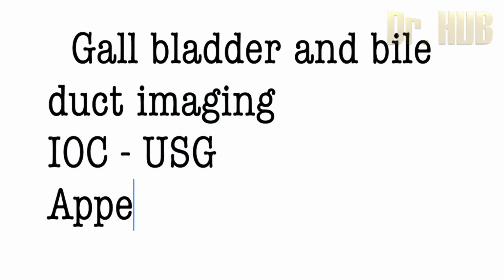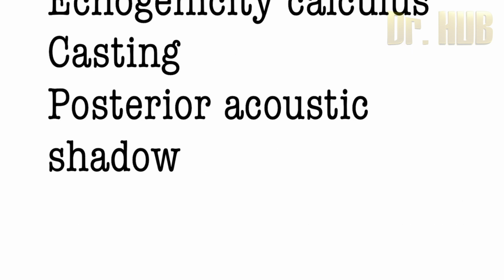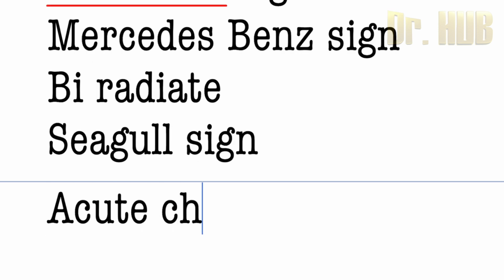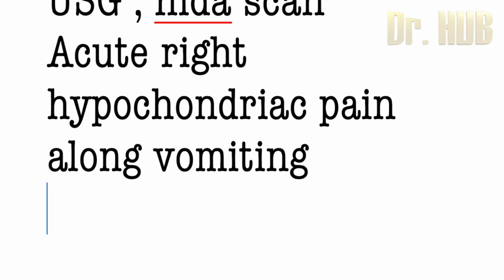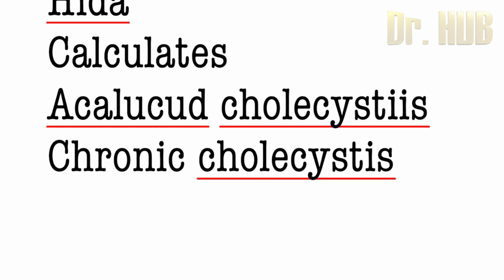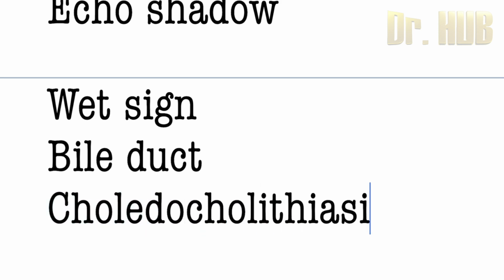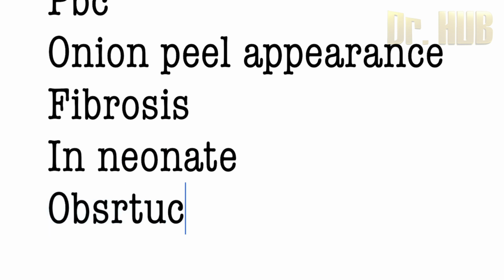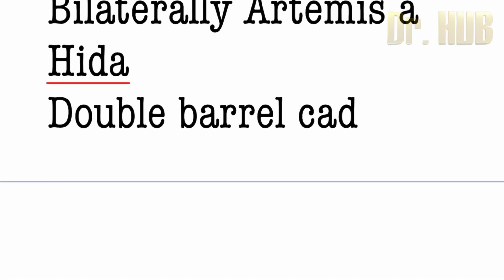Gall bladder and Bile duct - Imaging